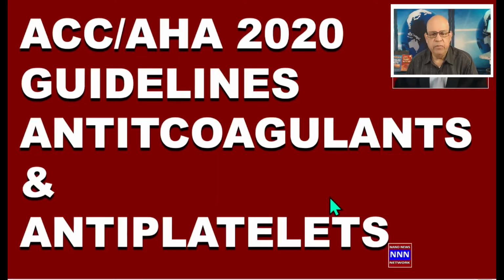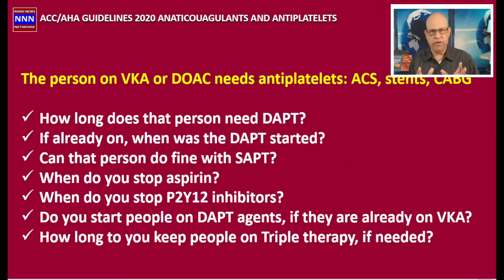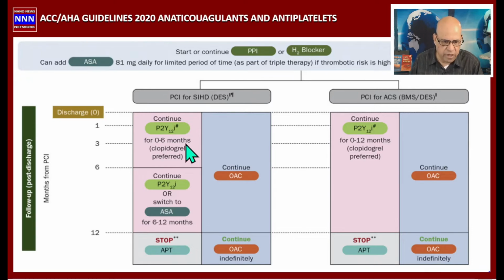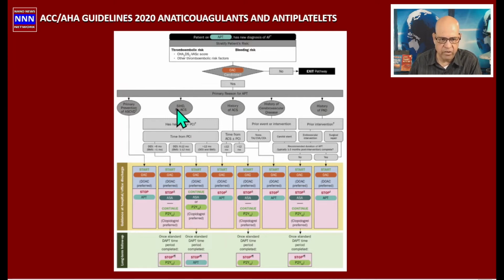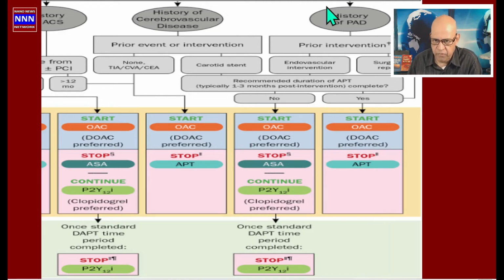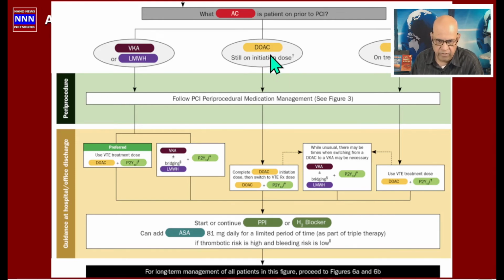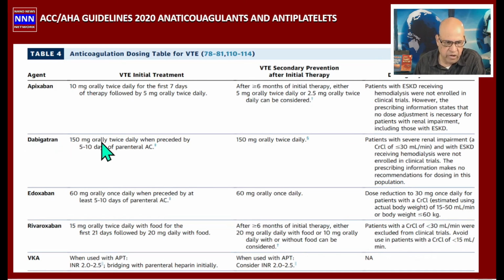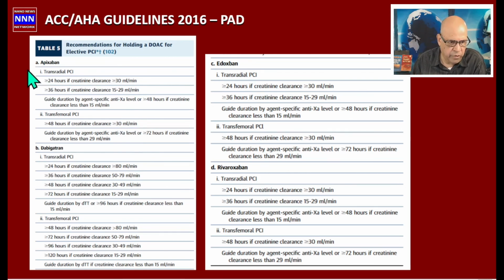ACC AHA Guidelines 2020 | Anticoagulants and Antiplatelets | Dr. Nik Nikam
VKA, DOAC, clopidogrel, aspirin, bleeding, embolic risk, duration, dual, triple, therapy, DVT, VTE, PE, value, anticoagulants,

ACC AHA ESC Guidelines are explained and simplified for bedside management.